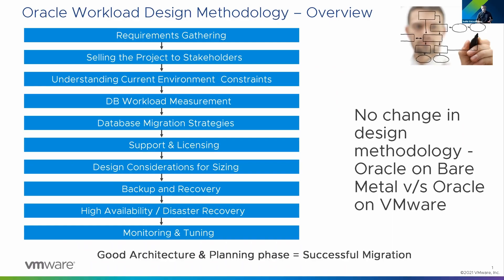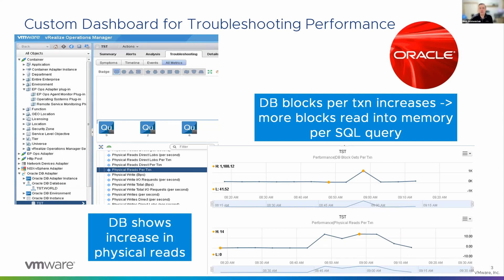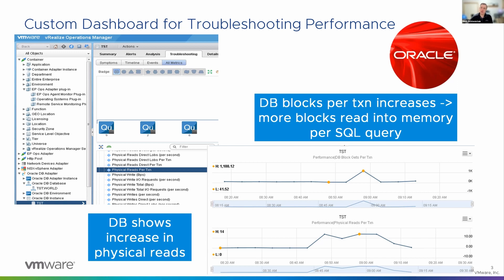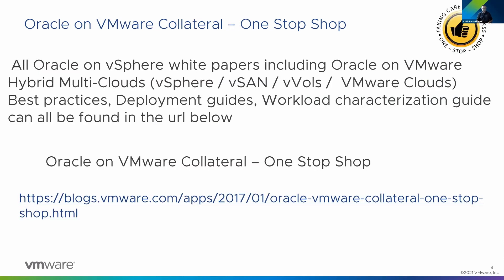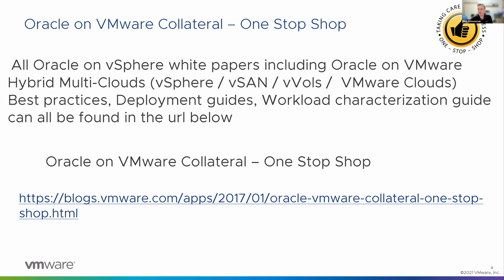Extreme Performance Series – Accelerating Oracle Workloads on VMware Hybrid Clouds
Mark Achtemichuk talks with Sudhir Balasubramanian about the best practices for running Oracle databases on VMware hybrid cloud environments.